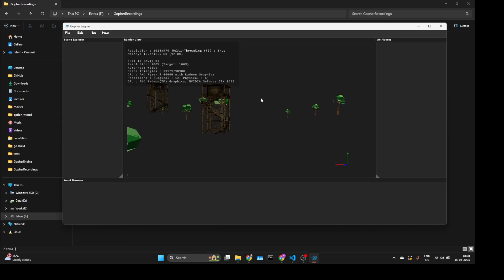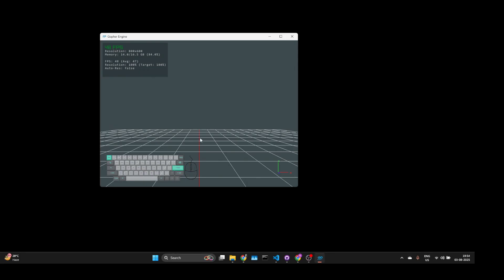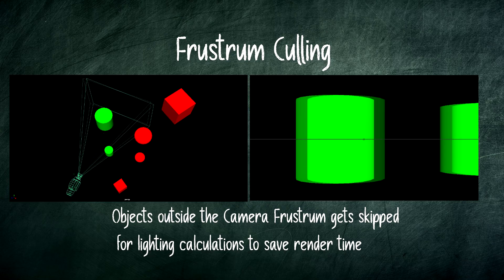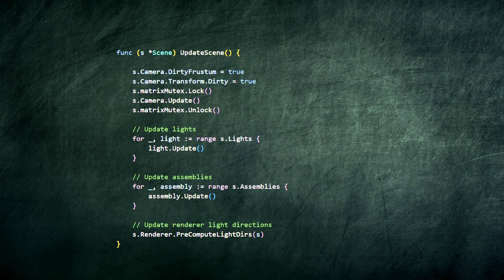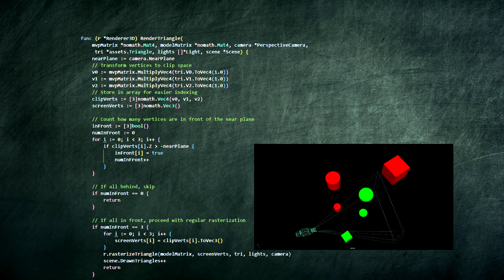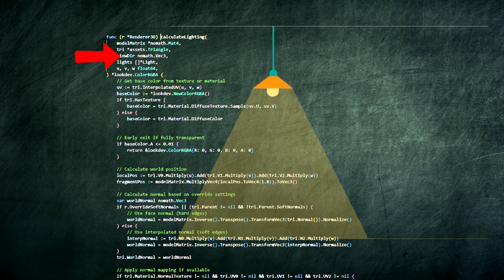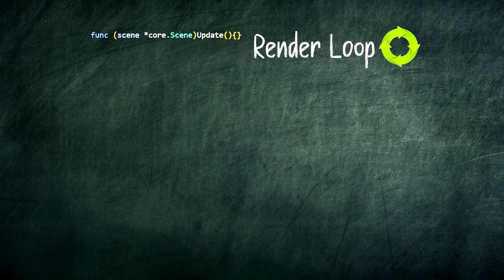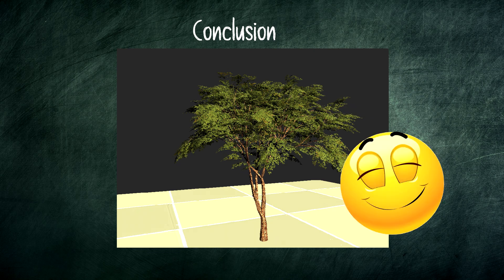Lights Camera and Rendering Pipeline | Game Engine Development in GOlang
In this video, I’ll walk you through rendering pipeline of my Game engine which I built from scratch using Raylib.
We’ll go in depth of my implementation and issues I have faced during the implementation.

You’ll learn:
• How I have implemented lights
• How I have implemented camera
• The Rendering pipeline of my game engine
• Final thoughts and future plans for the engine

This video is perfect if you’re interested in:
• **Game engine development in Go**
• **Graphics programming & rendering**
• **Designing custom UI frameworks**
• **Learning software architecture for games and tools**

📌 Chapters:
0:00 Intro
0:20 About Myself
0:58 Scene Management
1:09 Camera
1:25 Lights
1:39 Assets
1:57 Pre-Render
2:09 The Renderer
2:31 RenderTriangleFunction
2:50 RasterizeTriangleFunction
3:19 Lighting Calculation
3:58 Summary
4:29 Conclusion
4:15 Future Content

👤 About Me:
I’m Nilesh, a Software Architect with 15+ years in the VFX and Gaming industry. On this channel, I share my journey of building a **3D application and custom game engine in Go**.

About the Author:

Hi, I’m Nilesh — a Software Architect with 15+ years of experience in the VFX and Gaming industry.
I started as a CG Generalist back in 2008 and transitioned into programming, building pipelines, applications, and toolsets for movie and game productions.

Creating a 3D application and a custom Game Engine has always been my dream. On this channel, I share my journey of building a GUI framework and game engine from scratch in Go, while exploring graphics programming, rendering, and software design.

If you’re interested in:
• Graphics programming & UI frameworks
• Building tools for games, VFX, and 3D applications